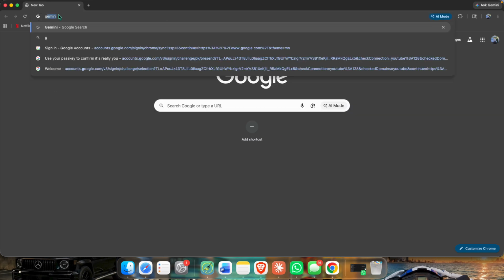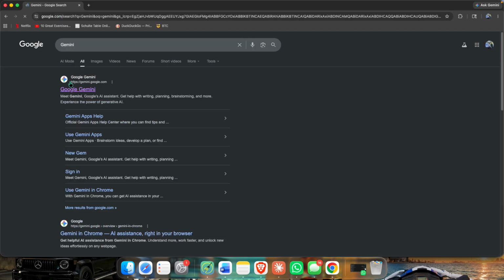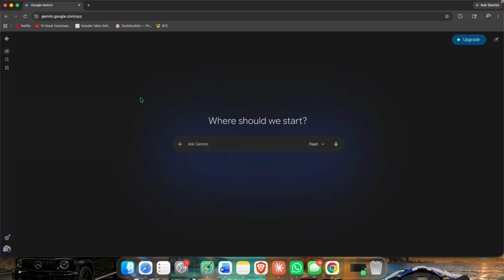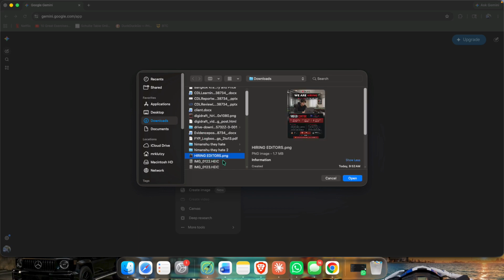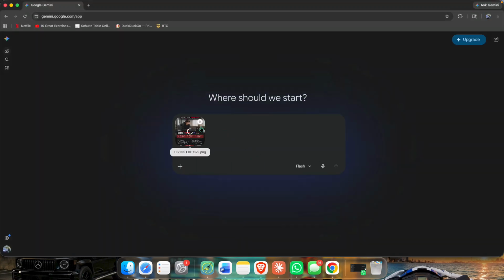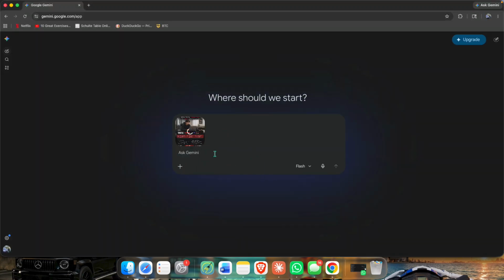How to Use Gemini AI for Photo Editing Help !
In this video, you’ll learn how to use Google Gemini for photo editing assistance in 2026 to quickly enhance, modify, and clean up images using AI. If you’re searching for AI photo editing tools, image editing help, or Google Gemini visual editing features, this guide will show you the process step by step.

First, go to gemini.google.com and open a new chat. Click the plus (+) icon and select “Upload file” to add the image you want to edit. This allows Gemini to analyze your photo directly.

Next, describe the edits you want in detail. For example, you can ask Gemini to remove unwanted text, improve clarity, or adjust elements like headings and backgrounds. The more specific your prompt, the better the results will be.

Finally, Gemini will process your request and generate an edited version or suggested changes based on your instructions. You can review the output and refine your prompt until you get the perfect result for your image.